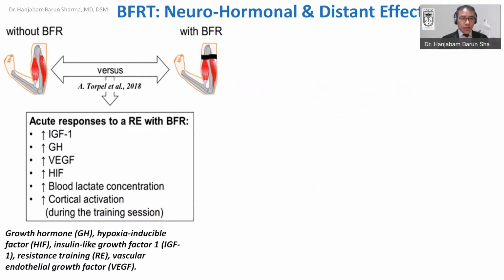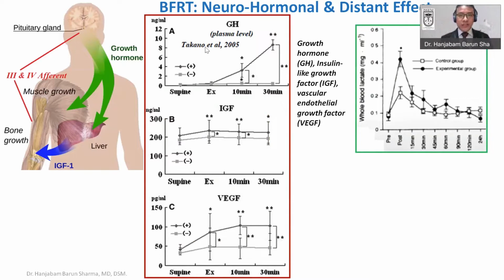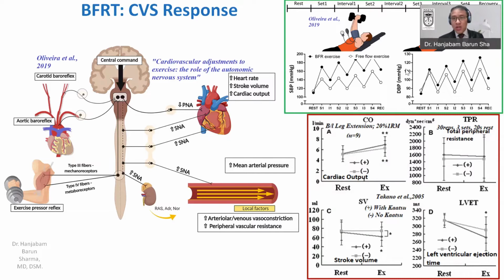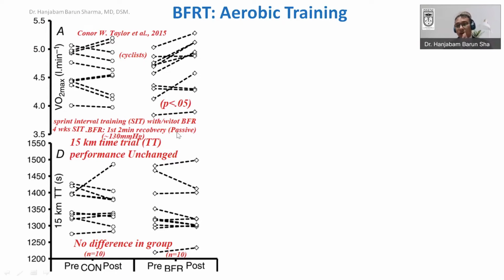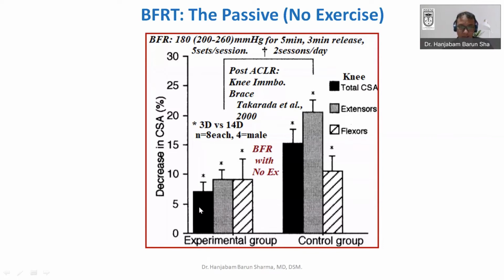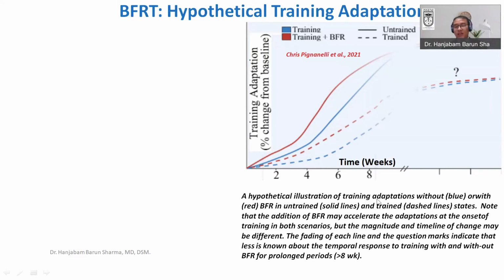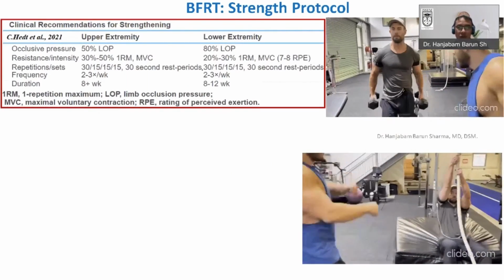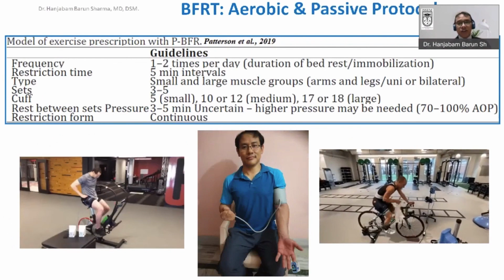Blood Flow Restriction (BFR) Training: Interventional Physiology & Medicine I ISSEMCON-2022: Part2/3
Interventional Physiology and Medicine: Blood Flow Restriction (BFR) Training
Speaker: Dr. Hanjabam Barun Sharma
ISSEMCON-2022, 1st International Conference (Hybrid) of Indian Society of Sports and Exercise Medicine (ISSEM), 25th March 2022.
Saveetha Medical College and Hospital, Thandalam, Chennai, India.
This is the separate recording of the expanded session on this topic, 2nd & 3rd April2022.
This is the part 2/3 of the series